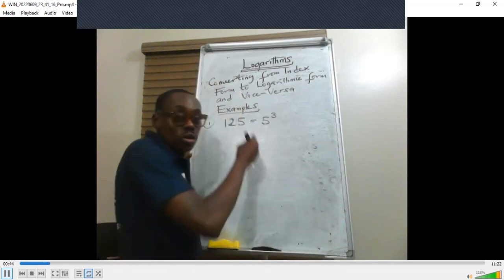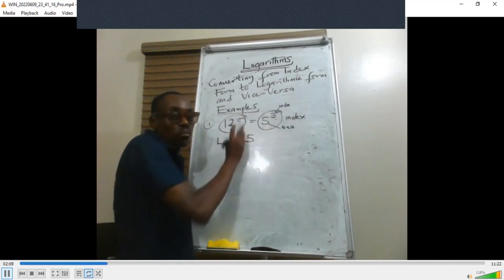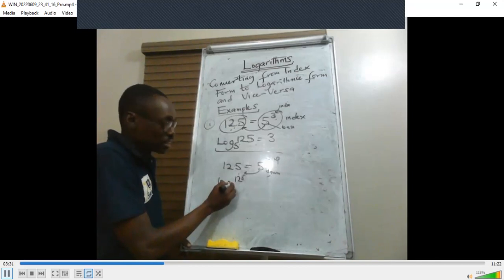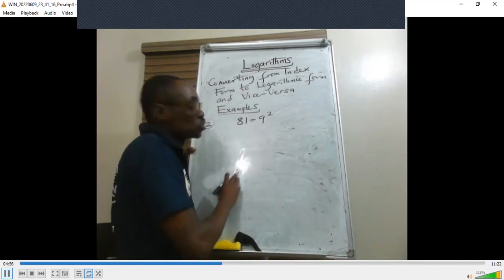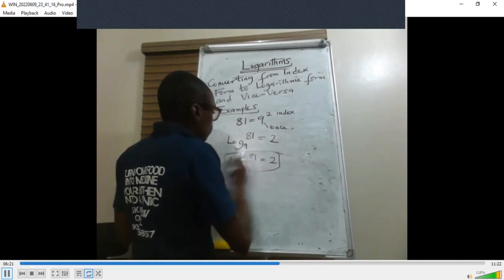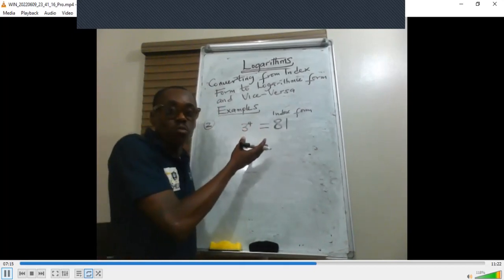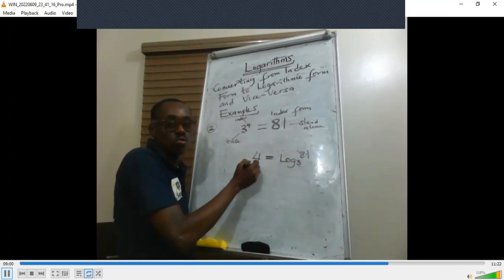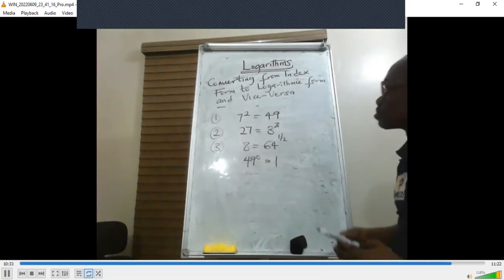Logarithm : Converting from the Index form to the Logarithmic Form //Lesson 2